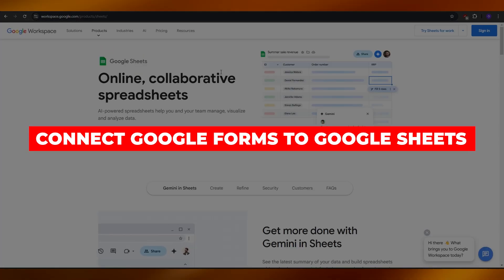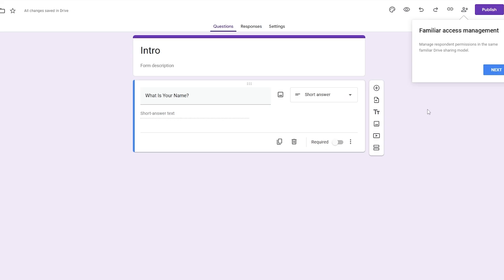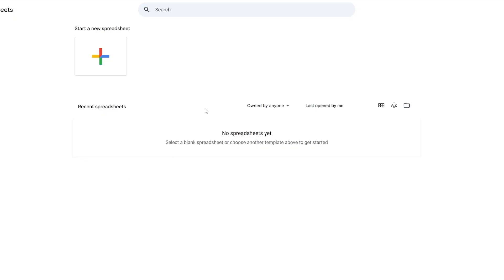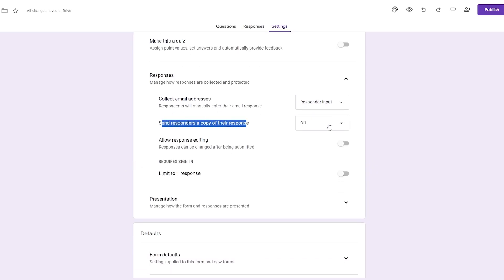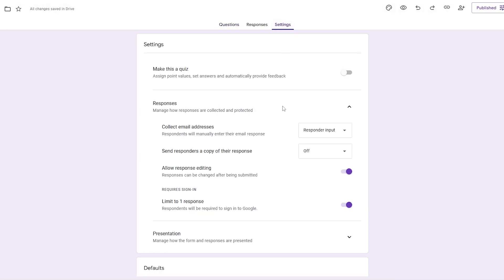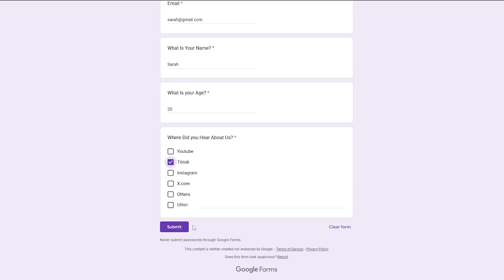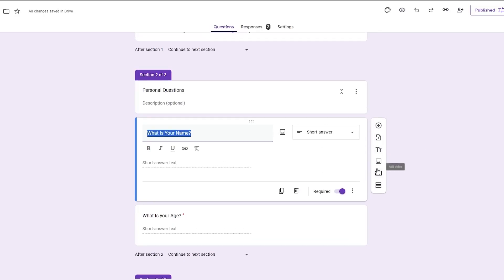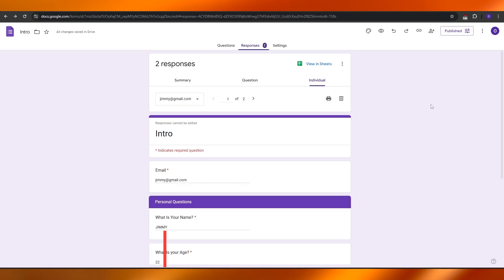How To Connect Google Forms To Google Sheets (2026) | Quick and Easy Guide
Connecting Google Forms to Google Sheets is a straightforward process that enhances data management and analysis. Begin by creating your Google Form and populating it with the questions you need. Once the form is ready, navigate to the "Responses" tab and click on the green Sheets icon.

This action will prompt you to either create a new spreadsheet or select an existing one for data collection. Upon selection, all responses submitted via the form will automatically populate into the designated Google Sheet in real-time. This integration streamlines data organization, making it easier to analyze responses and generate insights efficiently.